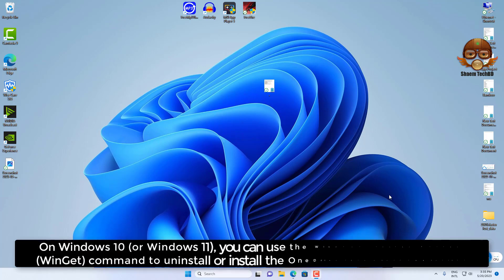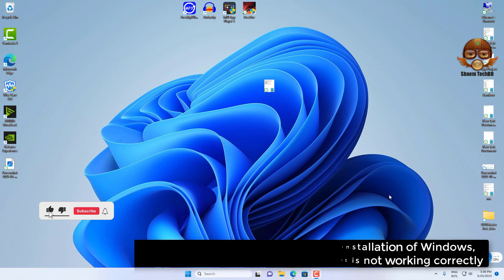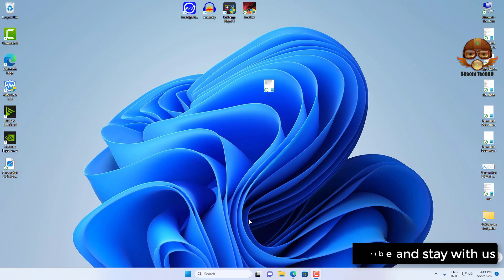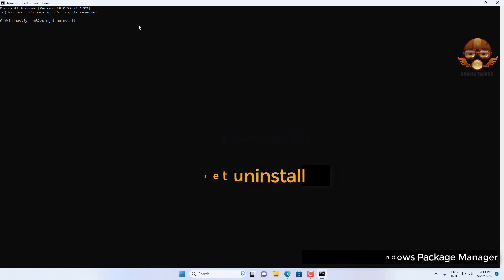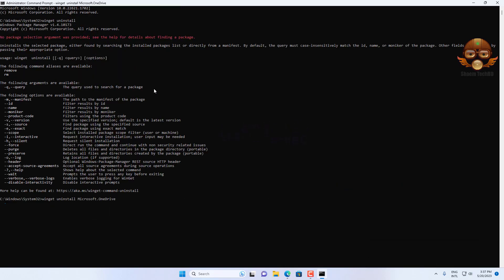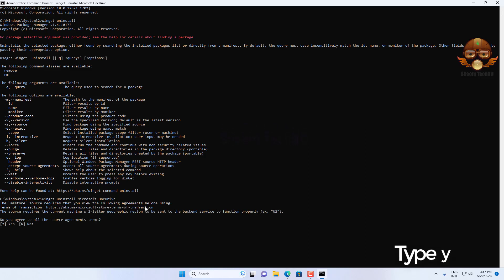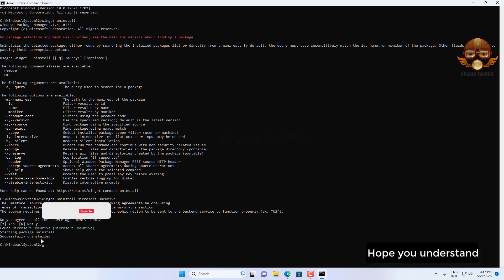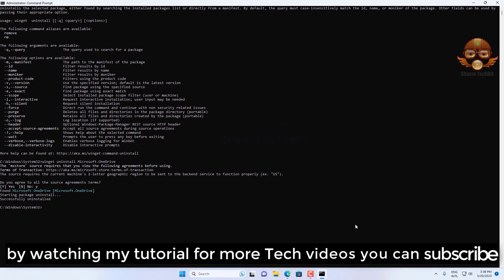How to Completely Uninstall OneDrive on Windows 11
Your Quary-
how to uninstall onedrive on windows 11
how to delete onedrive account on windows 11
how to remove onedrive account windows 11
how to delete onedrive files windows 11
how to uninstall and reinstall onedrive windows 11
how to permanently delete onedrive windows 11
how to remove onedrive from quick access windows 11
How do I stop Windows 11 from saving to OneDrive?
How do I remove OneDrive from Windows 11 Explorer?
Do I need OneDrive on Windows 11?
How do I delete all OneDrive files in Windows 11?
How to Disable or Remove OneDrive on Windows 11
how to uninstall onedrive and reinstall
how to remove onedrive in windows 11
how to clear onedrive cache in windows 11
how to disable onedrive windows 11 reddit
can i remove onedrive from windows 10
how to uninstall onedrive in windows 11
turn off onedrive
disable onedrive
uninstall onedrive
how to disable microsoft onedrive
how to remove onedrive from windows 11
how to disable onedrive windows 11
how to stop onedrive from syncing everything
remove onedrive
how to stop sync in windows 11
stop onedrive
how to stop onedrive
can i turn off onedrive in windows 11
how to install onedrive on windows 11
how to sign out of onedrive on windows 10
how to sign out of onedrive on windows 11
onedrive auto sync windows 11 off
windows 11 onedrive
windows 11 onedrive disable
windows 11 onedrive documents folder
windows 11 onedrive settings
windows 11 onedrive desktop
windows 11 onedrive not syncing
windows 11 onedrive issues
windows 11 onedrive sync
windows 11 onedrive folder
windows 11 onedrive download
how to sign out onedrive windows 11
how to sign out onedrive windows 10
how to stop onedrive syncing windows 10
how to stop onedrive syncing windows 11
Uninstall and Reinstall OneDrive in Windows 11 Tutorial
How to completely remove OneDrive
How to Remove OneDrive from File Explorer in Windows
How to Turn Off OneDrive in Windows 11
How to Turn Off OneDrive in Windows 10
Solved – How to Disable or Remove OneDrive in Windows
How to Remove OneDrive Files from PC without Deleting
How to PERMANENTLY disable OneDrive on Windows 11
How to Stop OneDrive from Syncing in Windows 11/10
how to turn off onedrive on windows 11
how to turn off onedrive on microsoft word
how to turn off onedrive windows 8.1
how to turn off onedrive notifications windows 10
how to turn off onedrive sync windows 8.1
how do i turn off onedrive on my pc
how to turn off onedrive windows 10
how to turn off onedrive pc
how to turn off onedrive windows